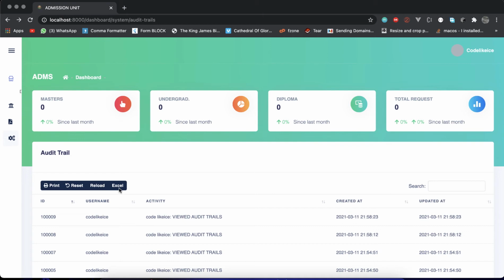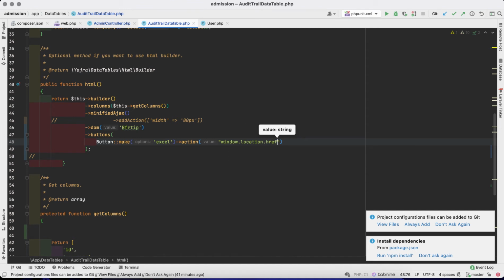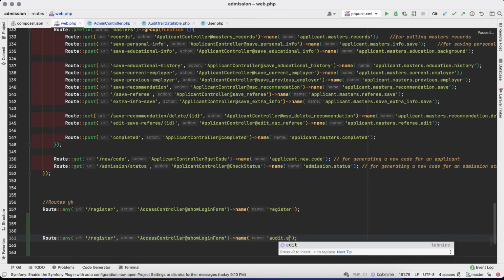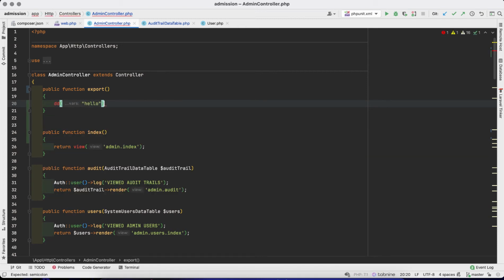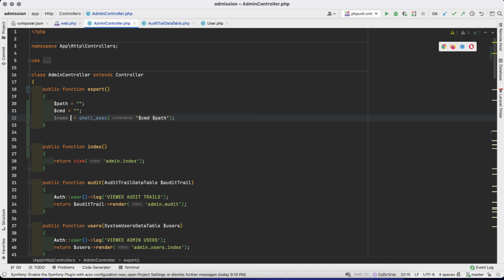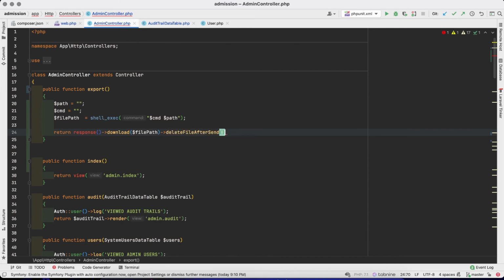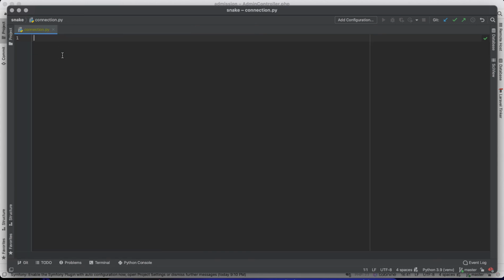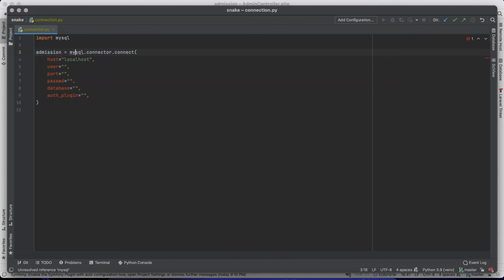LARAVEL dataTables SERVER SIDE - Part 4b Handling Large Dataset using Python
Laravel DataTables Handling Large Dataset using Python

-Generate Seeder
-Truncate Audit Trail Table range search
-Seed 100,000 records
-Export to CSV or Excel